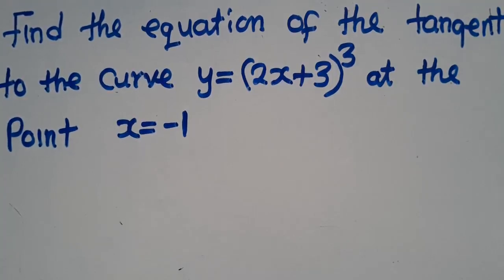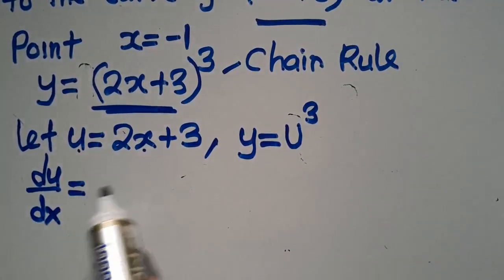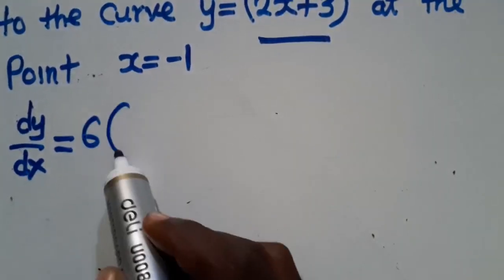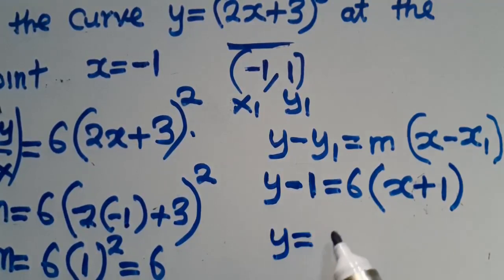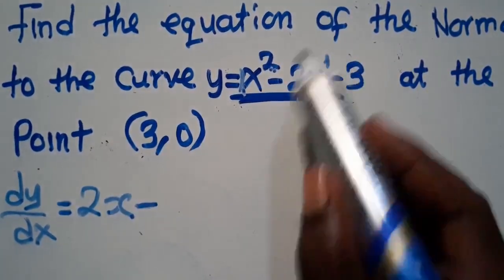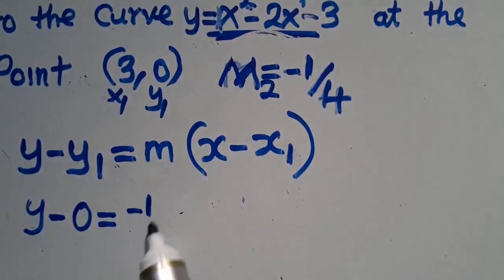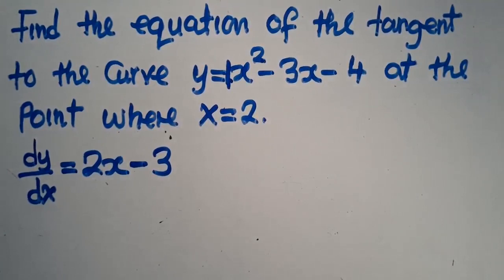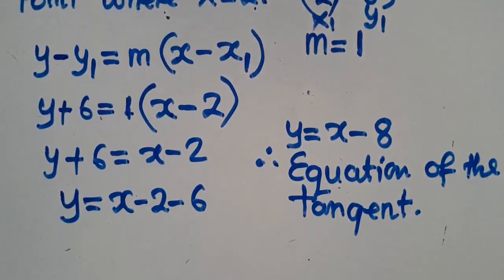ECZ P2 Calculus Exam Questions || 2019, 2017 and 2016 Speci || Equation of the Normal And Tangent